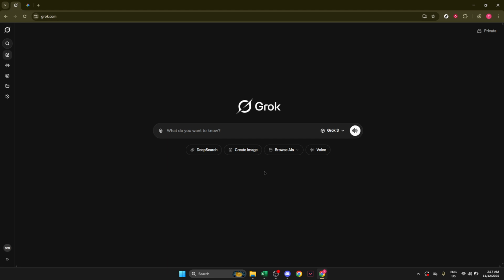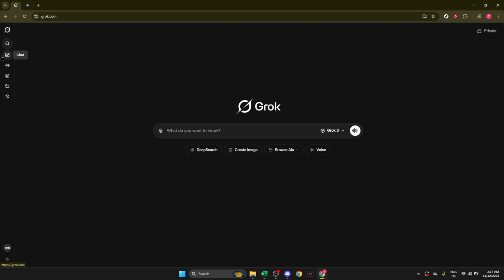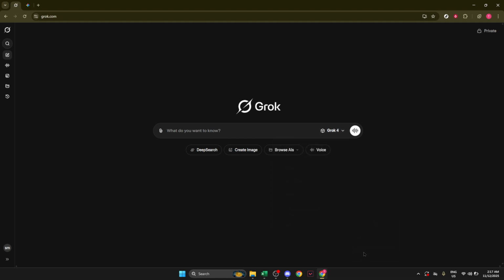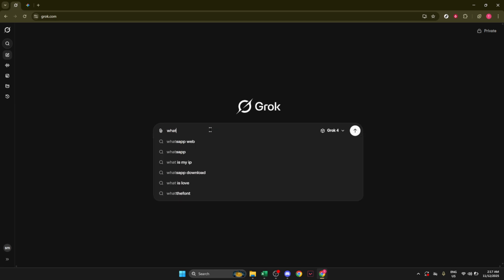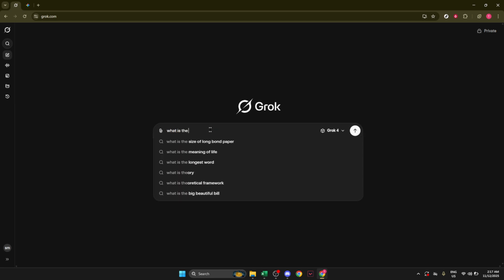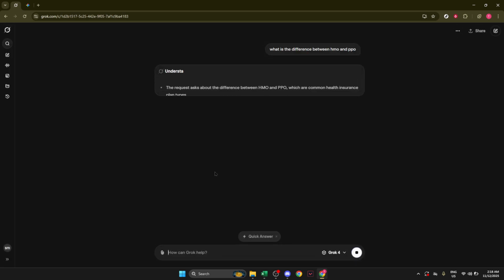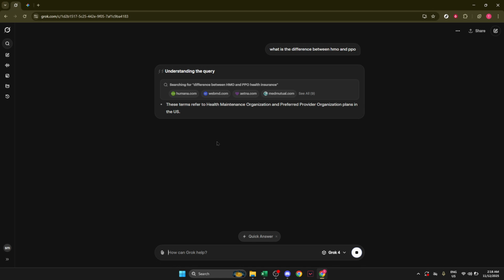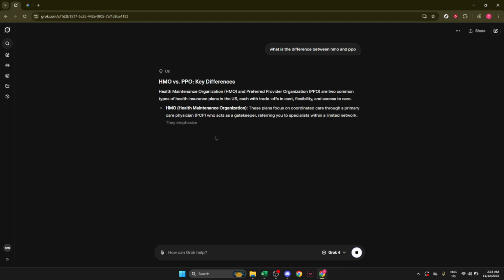How To Use Grok 4 Without Paying Supergrok Subscription [2026 Guide]